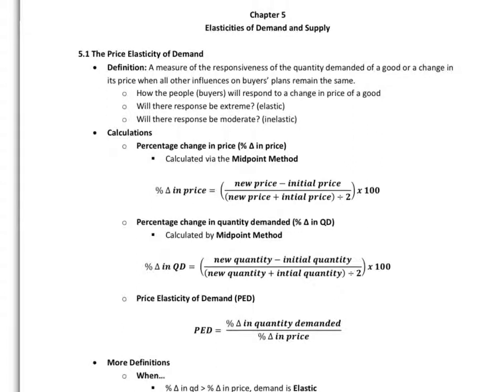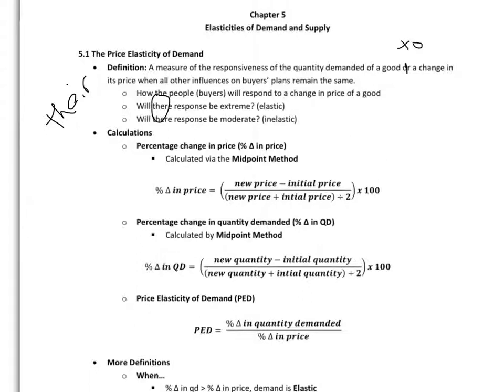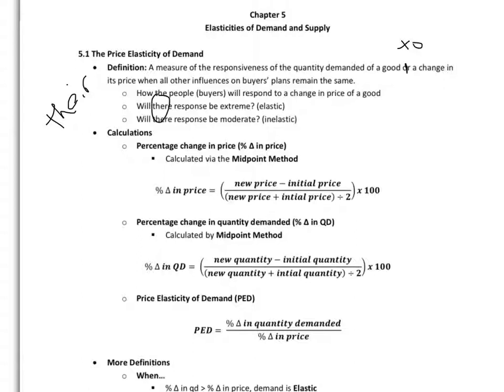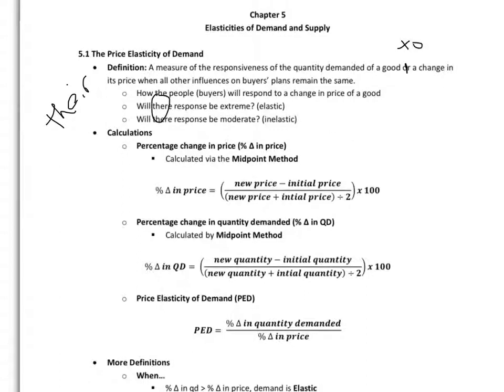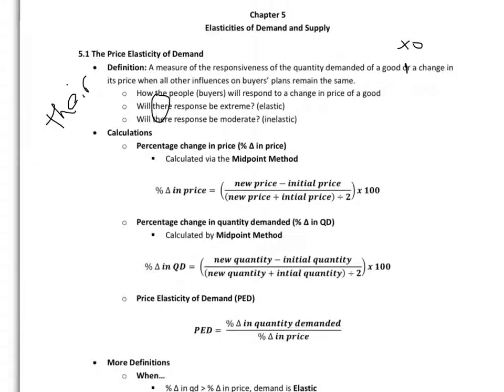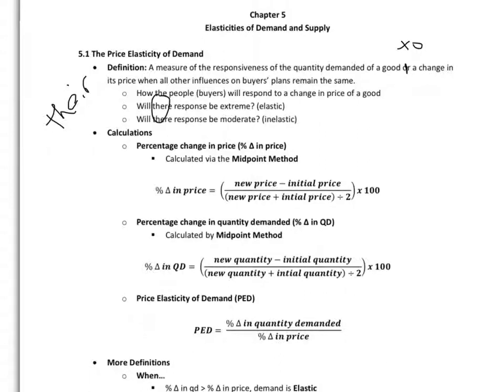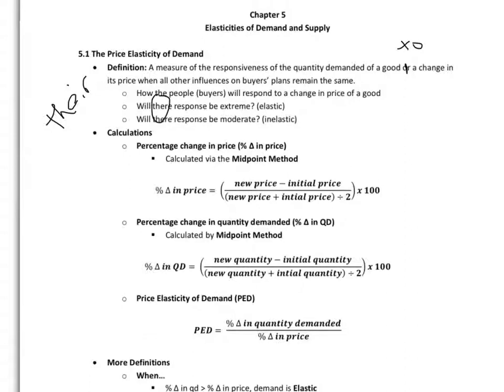Made with Explain Everything